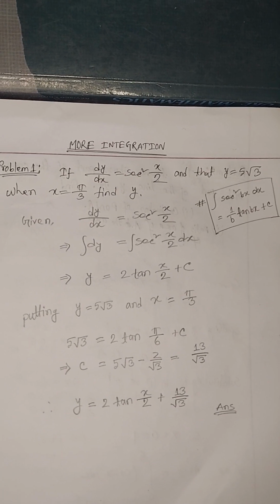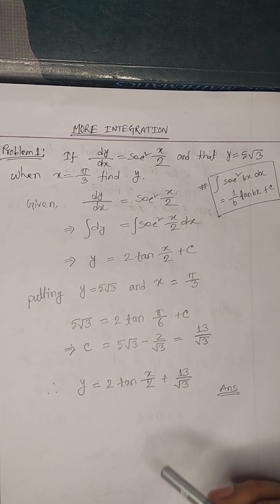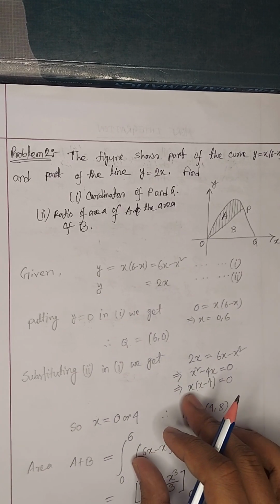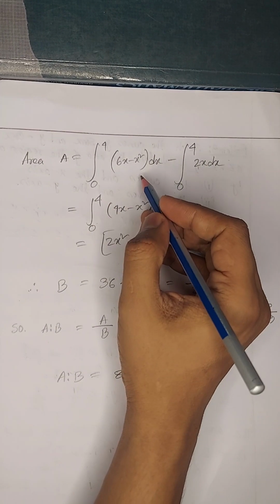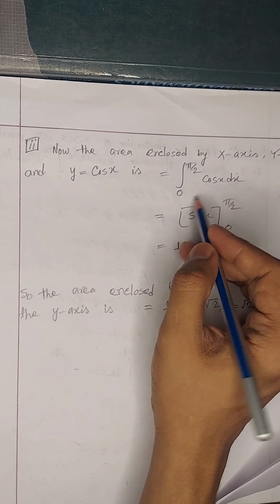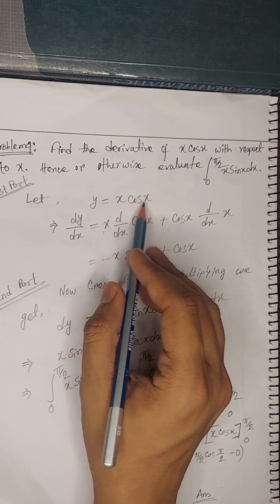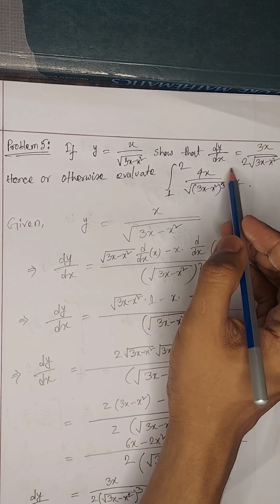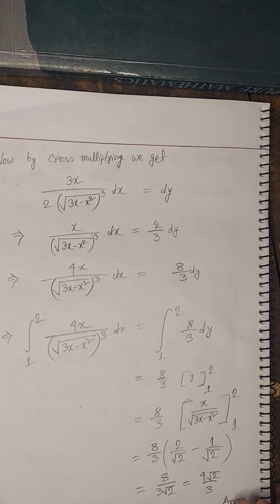More Integration,O-Level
hsc math